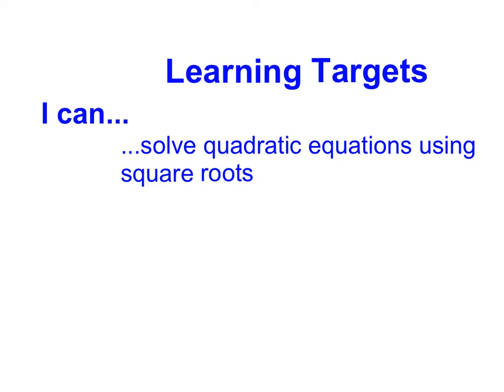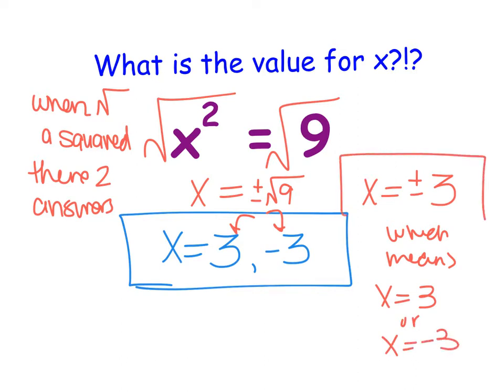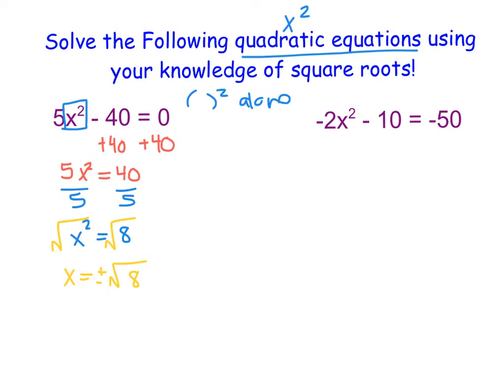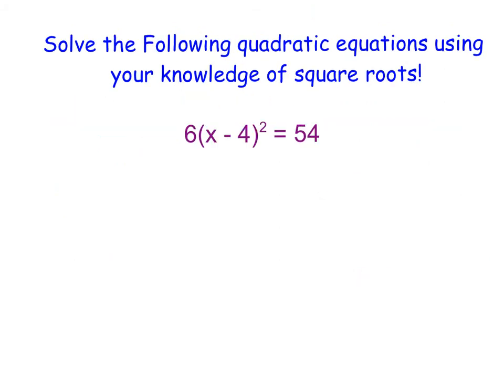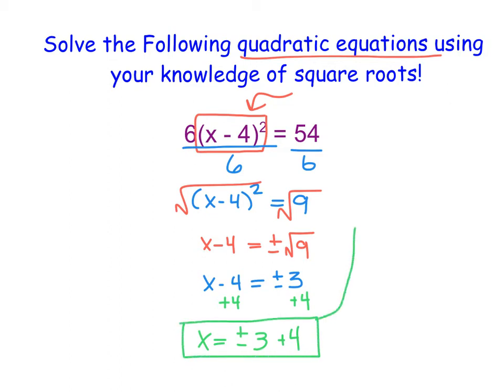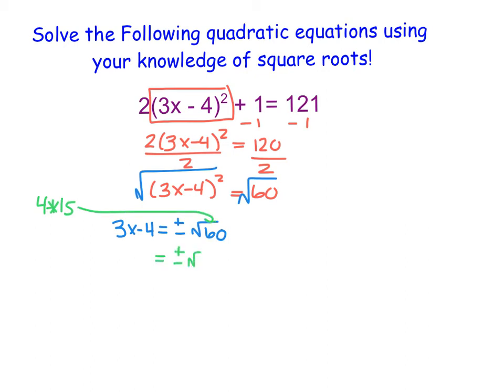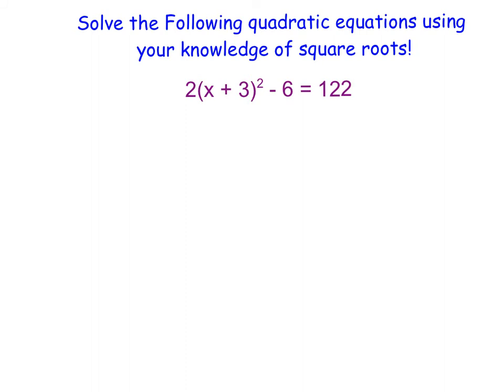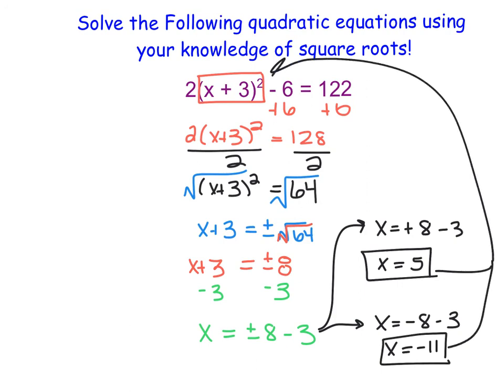Alg2 Ch3V4 - I can solve a quadratic equation using square roots (longer)